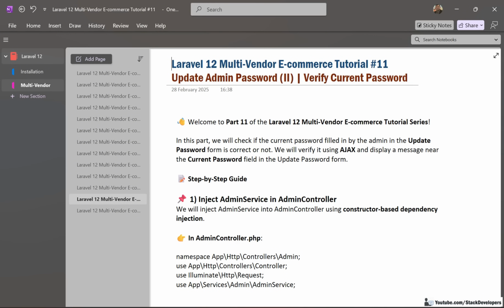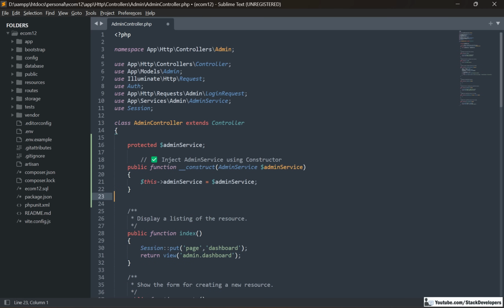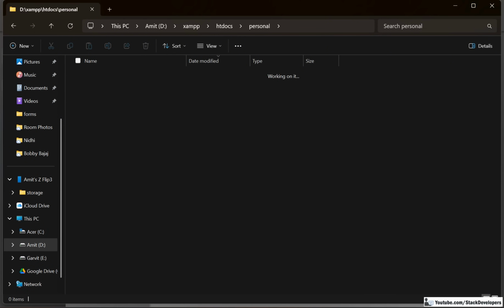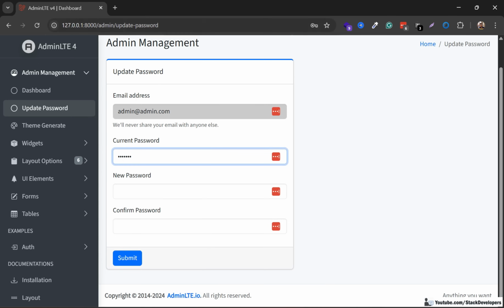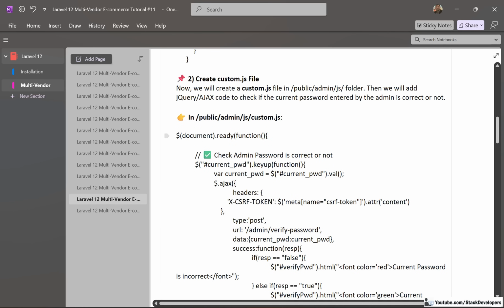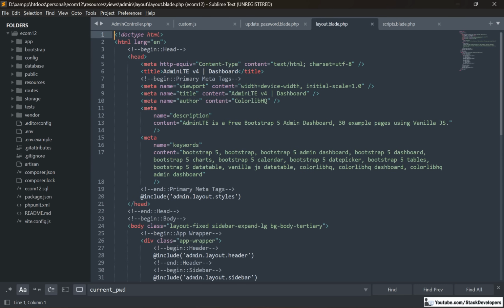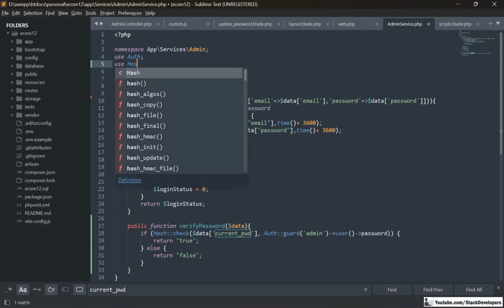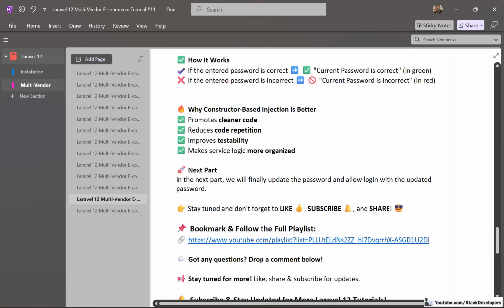Multi Vendor Ecommerce #11 | Update Admin Password (II) | Verify Current Password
👋 Welcome to Part 11 of the Laravel 12 Multi-Vendor E-commerce Tutorial Series!

In this part, we will check if the current password filled in by the admin in the Update Password form is correct or not. We will verify it using AJAX and display a message near the Current Password field in the Update Password form.

📝 Step-by-Step Guide

📌 1) Inject AdminService in AdminController
We will inject AdminService into AdminController using constructor-based dependency injection.
✅ Inject AdminService using Constructor
✅ Update store function using AdminService

📌 2) Create custom.js File
Now, we will create a custom.js file in /public/admin/js/ folder. Then we will add jQuery/AJAX code to check if the current password entered by the admin is correct or not.

📌 3) Add CSRF Token to layout.blade.php

📌 4) Update scripts.blade.php File
Include the custom.js file and jQuery CDN link.

Create a POST route for password verification in web.php.

📌 6) Create verifyPassword() Function in AdminService & AdminController

• The verifyPassword() function receives the request data and passes it to the verifyPassword() function in AdminService.
• The response is returned directly to the AJAX request.
• This allows real-time feedback to the admin about the current password status.

📌 7) Update Form to Display Response Message
Add a span below the current password field to show the success/error message.

✔️ If the entered password is correct ➡️ ✅ "Current Password is correct" (in green)
❌ If the entered password is incorrect ➡️ 🚫 "Current Password is incorrect" (in red)

🔥 Why Constructor-Based Injection is Better
✅ Promotes cleaner code
✅ Reduces code repetition
✅ Improves testability
✅ Makes service logic more organized